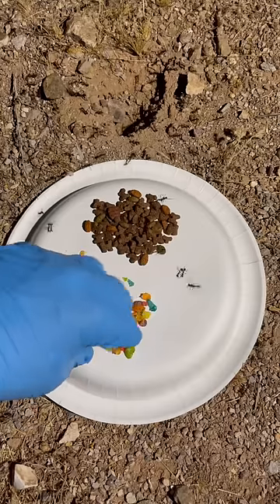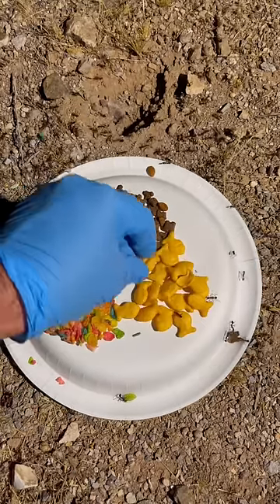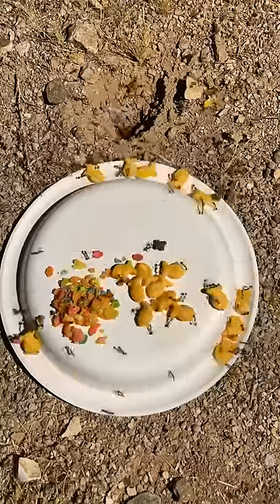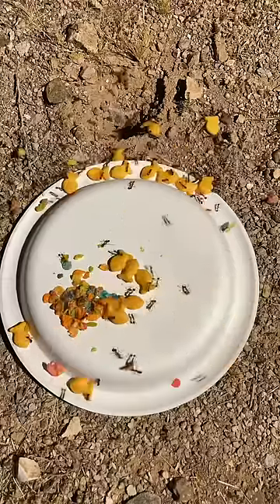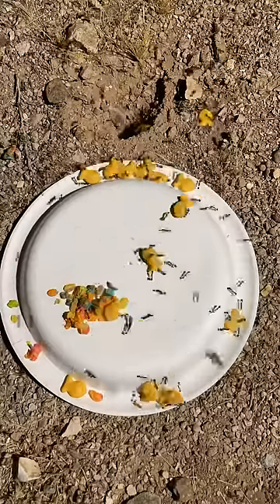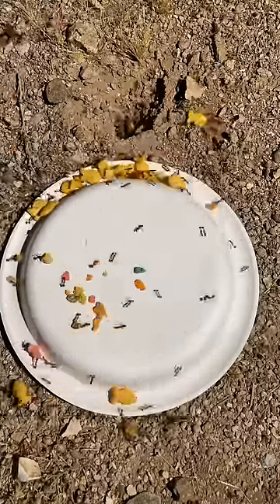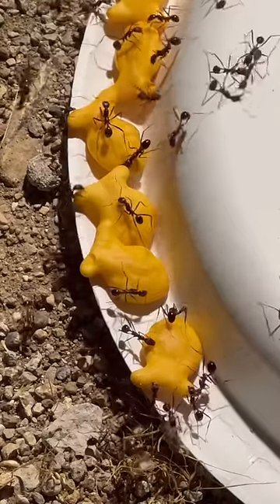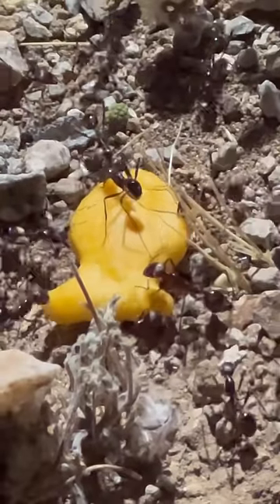What cereal do ants love the most?